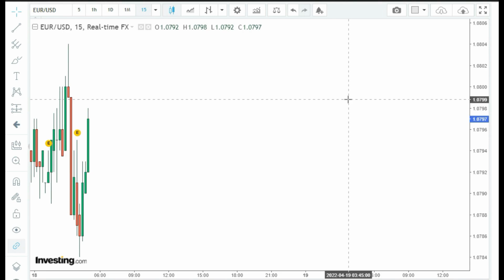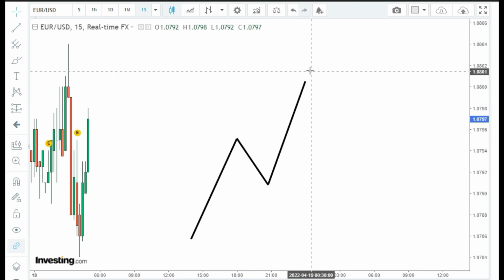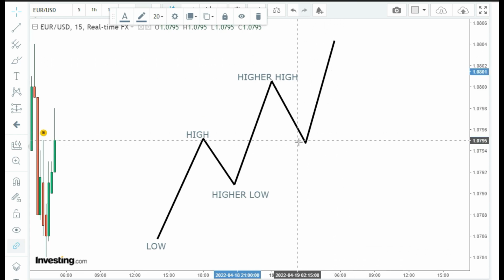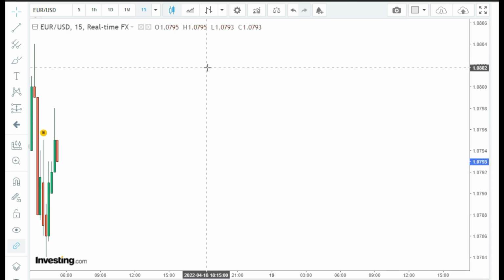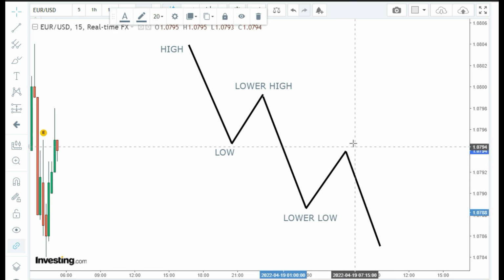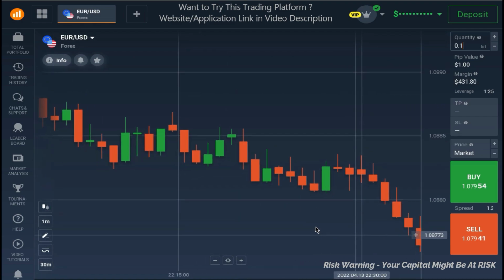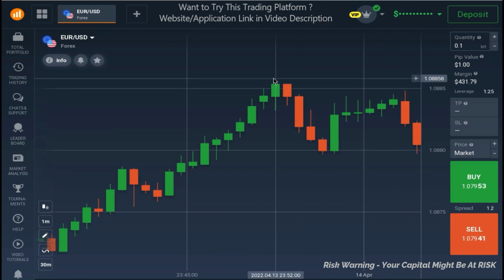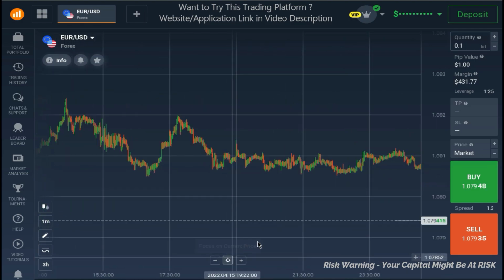Ultimate beginner's strategy to Find Market Trend (Direction)